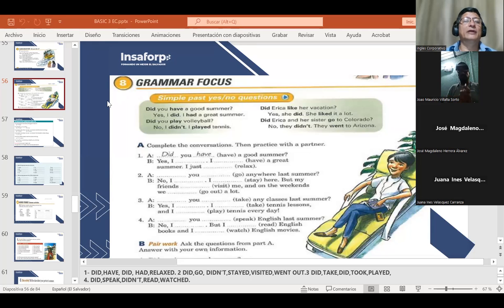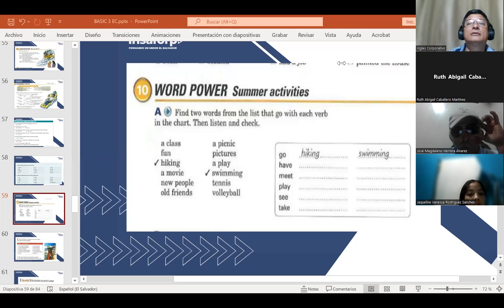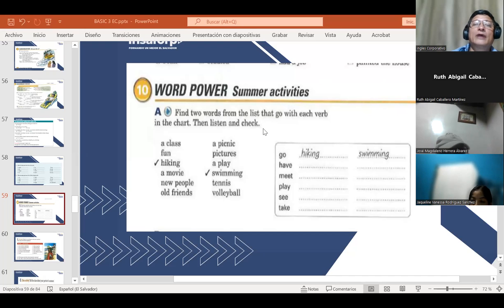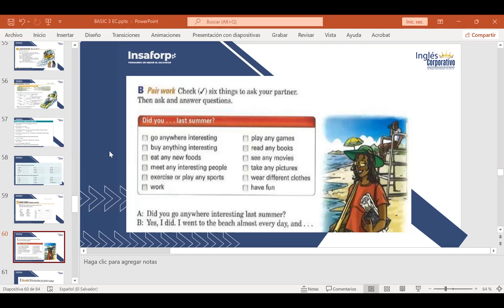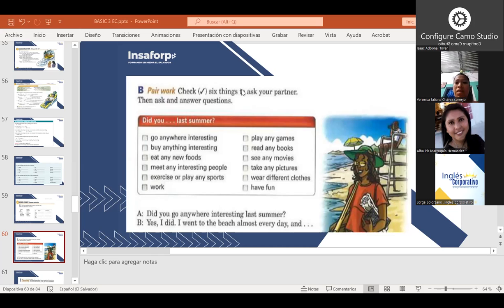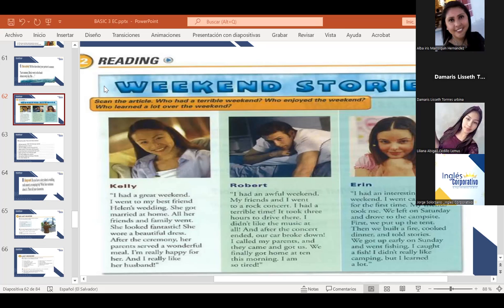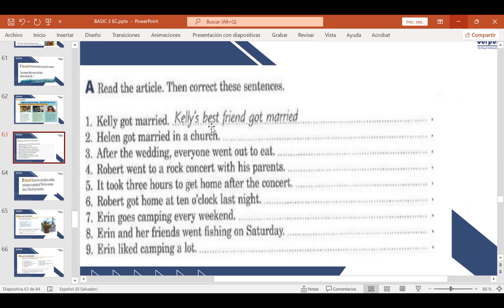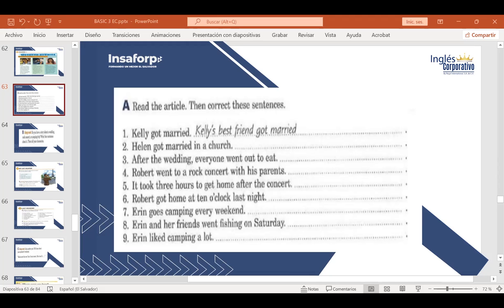CLASS 13-15-8-2023-FI-REGAL-55-MARTINEZ DE LEON-SUMMER ACTIVITIES